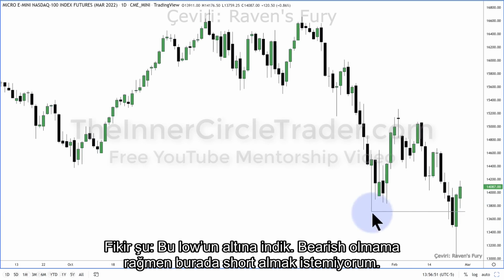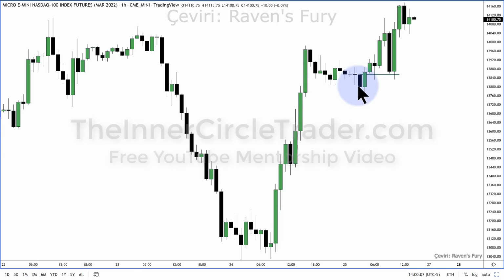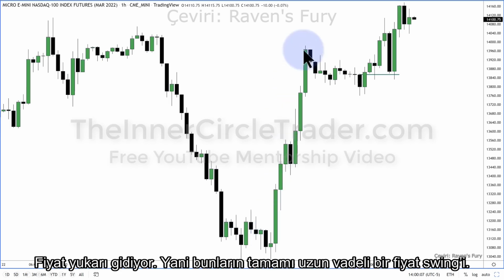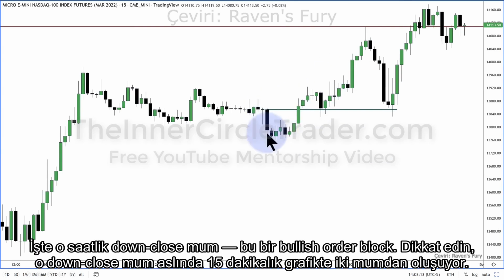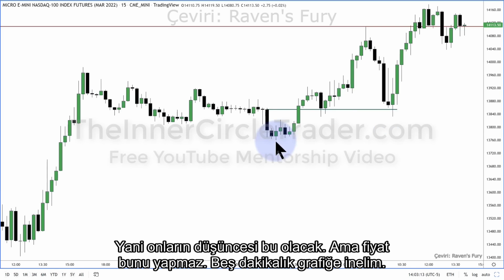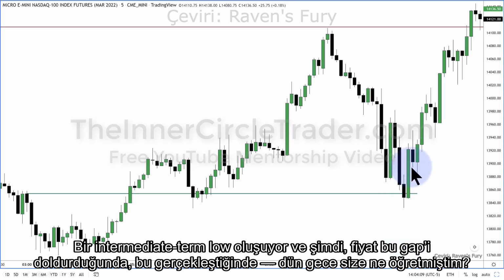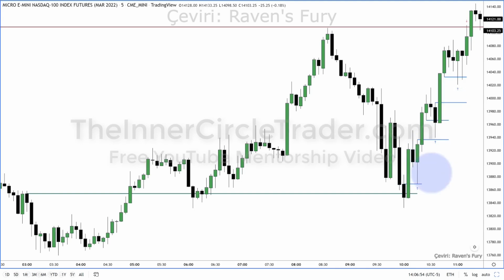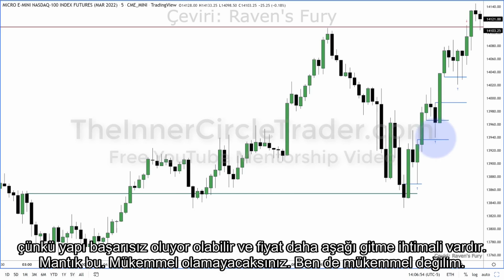ICT 2022 -13- Market Structure For Precision Technicians 2 Özet (Türkçe Altyazılı)